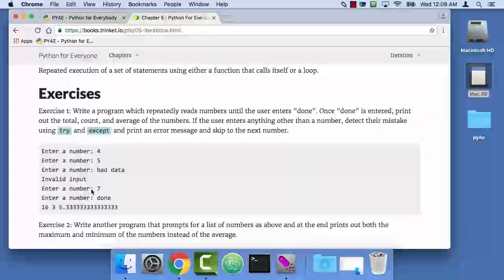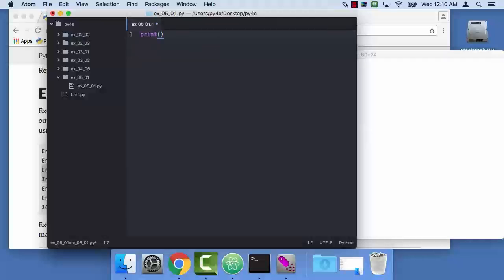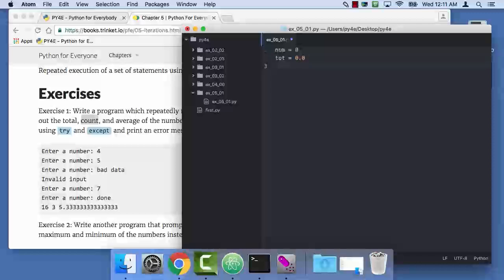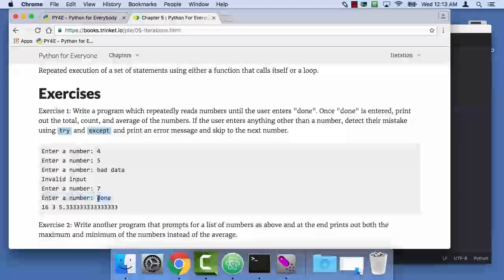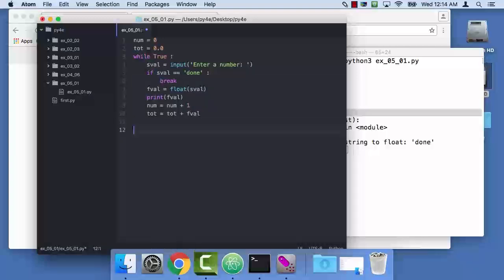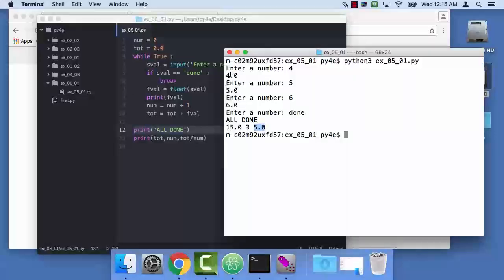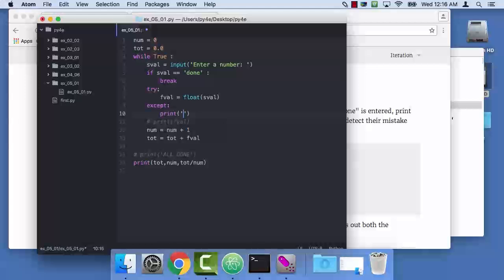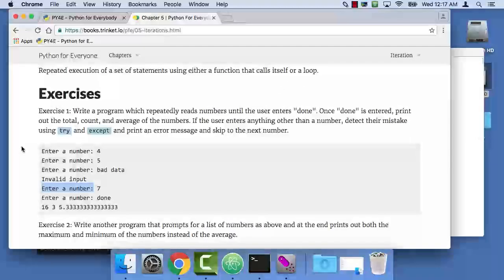How to write simple Python code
Welcome to the beginner's guide on writing simple Python code! 🐍✨ This video will walk you through the basics of Python programming, perfect for those who are new to coding or looking to refresh their skills.

What you'll learn:

Writing your first Python script
Understanding variables and data types
Using basic operators and functions
Implementing loops and conditionals
By the end of this tutorial, you'll have a solid foundation in Python and be ready to tackle more advanced projects. 🚀